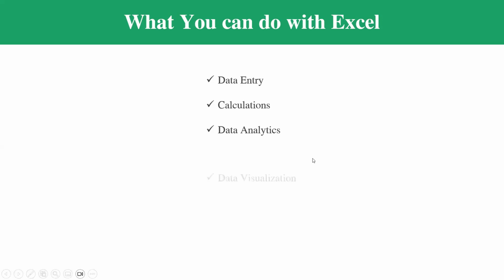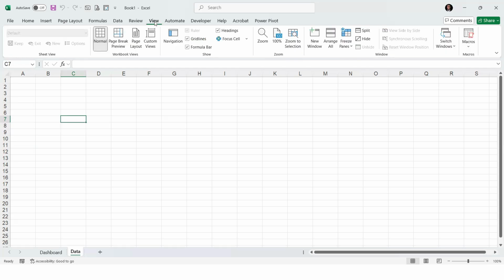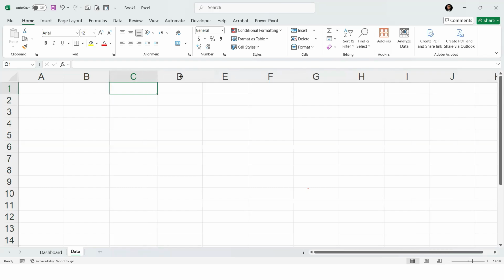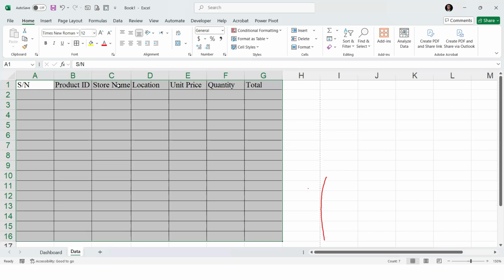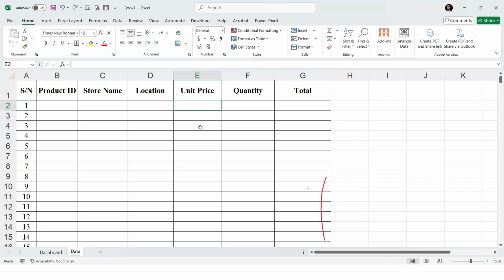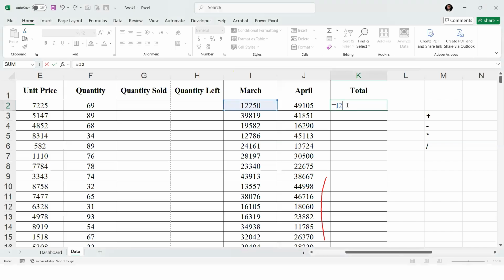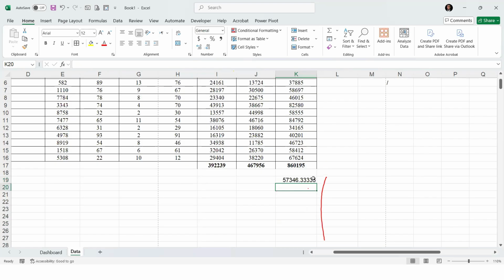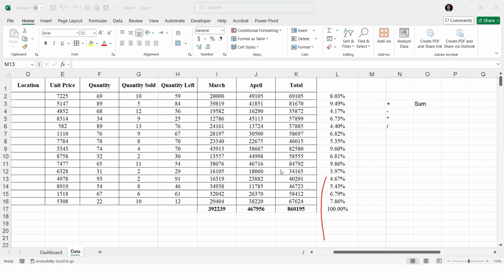WEEK 3 | Nationwide Graduates IT Employability Bootcamp 2.0 (Batch 2)